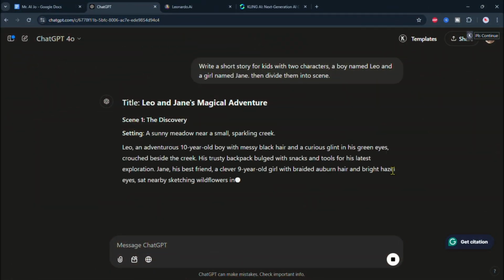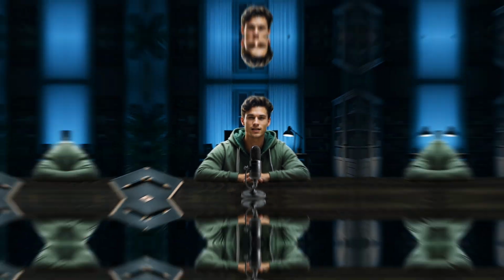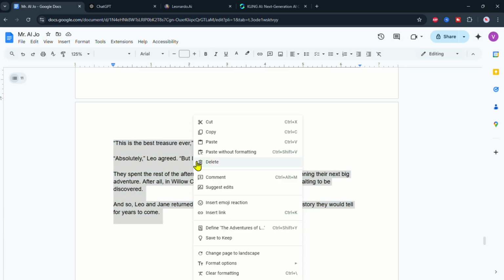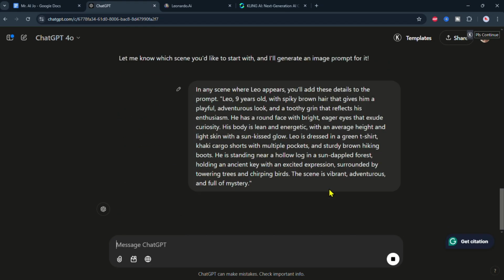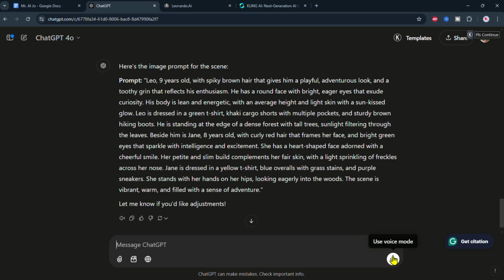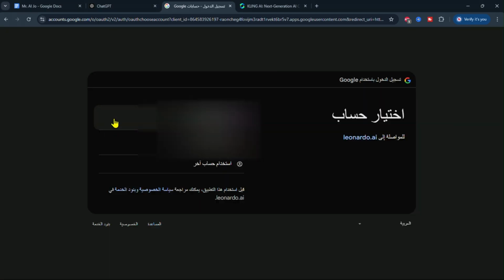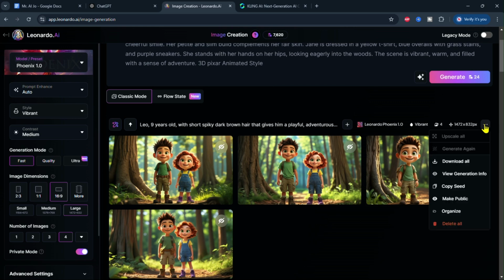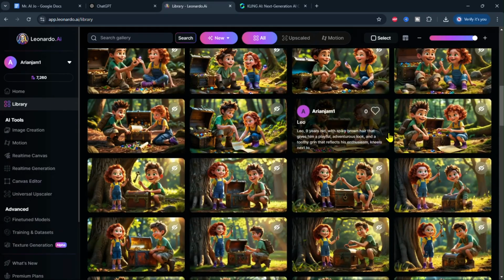Full Course: Create Multiple 3D Consistent Characters for AI Animated Stories! 🎨✨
🎥 Transform your storytelling with 3D consistent characters! In this full course, you'll learn step-by-step how to create stunning 3D characters that remain consistent throughout your AI-generated stories. Perfect for writers, content creators, and YouTubers! 📚✨

🔑 What you'll learn:

✅ How to design consistent character profiles.

✅ Tools like Leonardo AI for generating detailed visuals.

✅ Tips for maintaining character styles across scenes.

✅ Enhance storytelling with captivating 3D designs.

👩‍🎨 No prior experience needed! Start creating visually stunning characters today! 💻🎉

#️⃣ Tags ✨